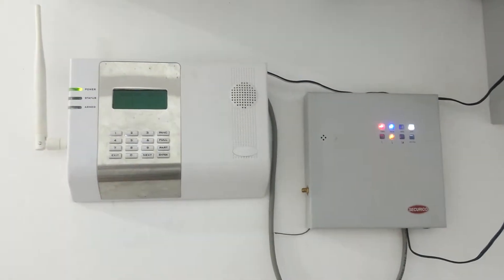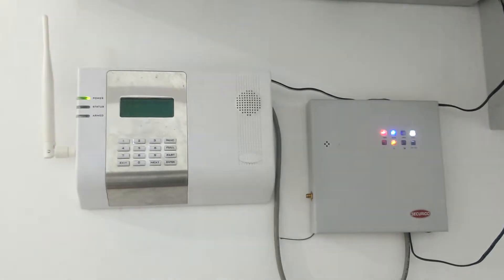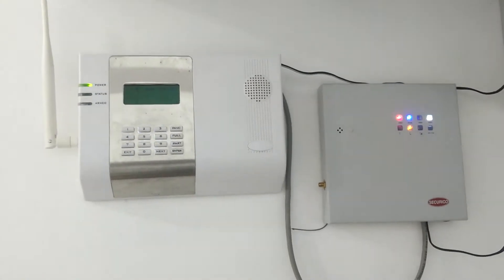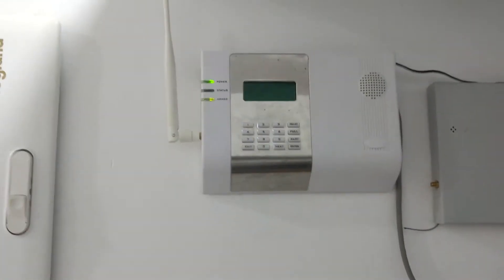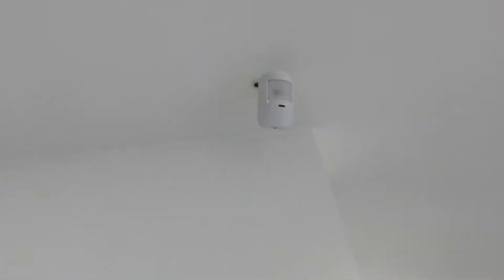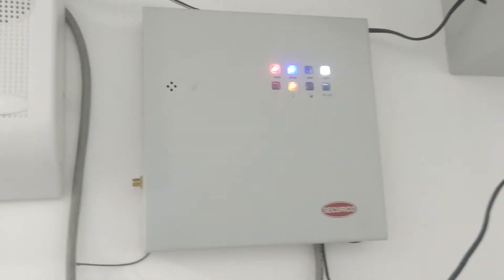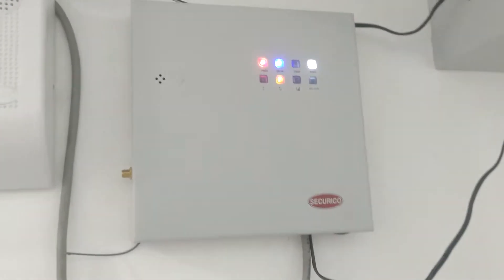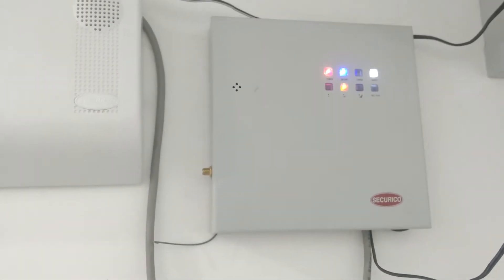Securico Wireless Security Panel for security systems